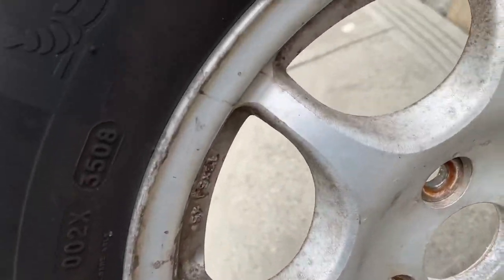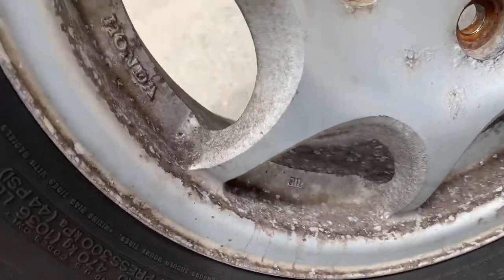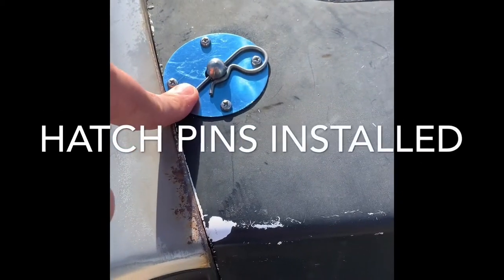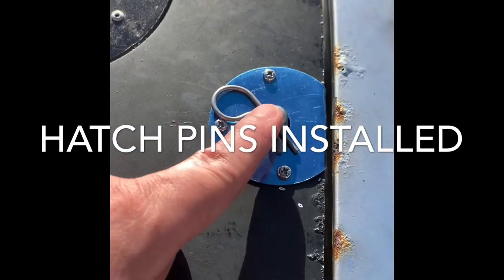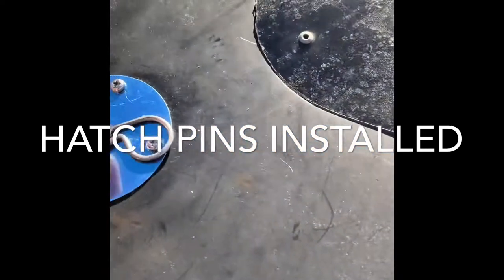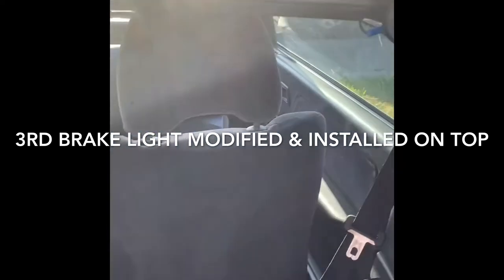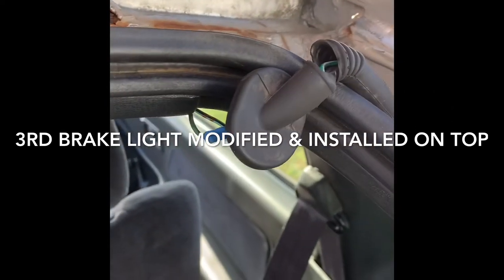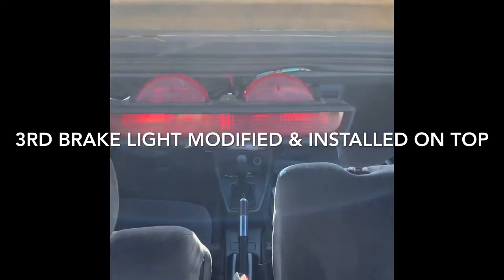DIY using “Easy Off” oven cleaner for a set of Honda VX rims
I was able to clean a 30 year old VX oem rims !